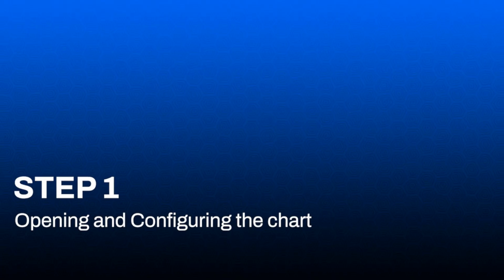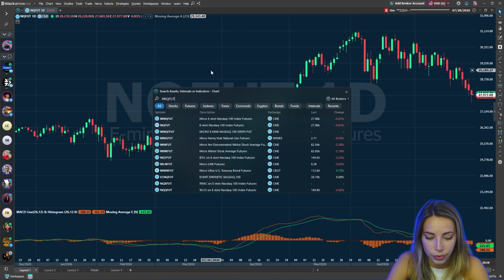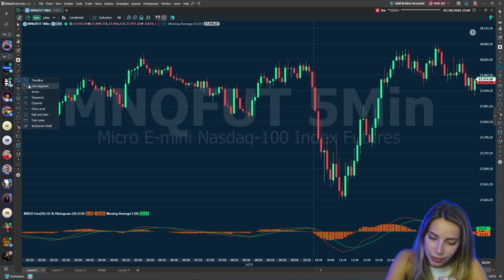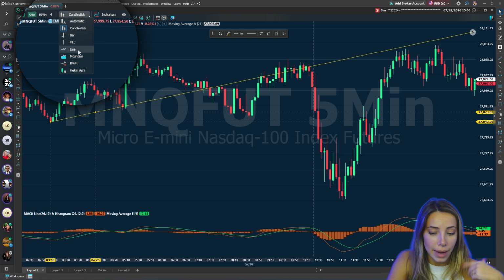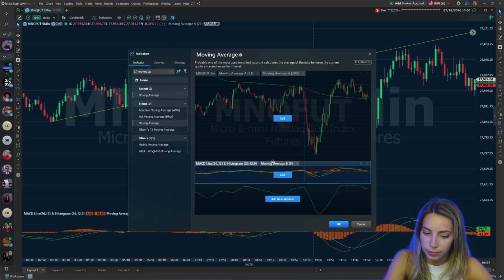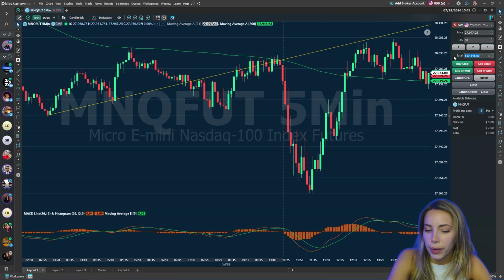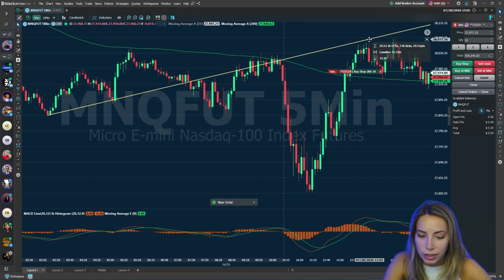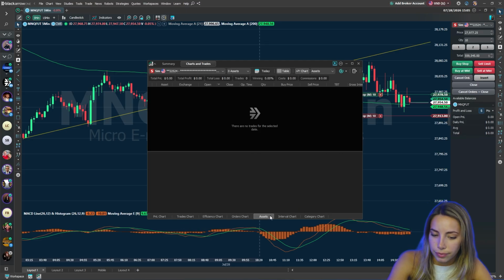Complete BlackArrow One Walkthrough for Prop Firm Traders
A full walkthrough of the BlackArrow One platform, with this tutorial focused on prop firm traders. Covers chart setup, drawing tools, indicators, order execution with chart trading and hotkeys, and how to review your performance with the Performance Profile.

0:00 Intro
0:34 Step 1: Opening and Configuring the Chart
1:28 Step 2: Drawing Tools and Status
2:19 Step 3: Chart Styles and Indicators
3:18 Step 4: How to Execute Orders
4:35 Step 5: Your Daily X-Ray (Performance Profile)